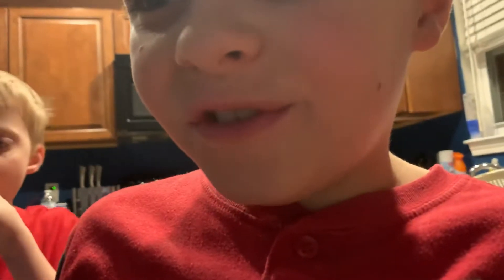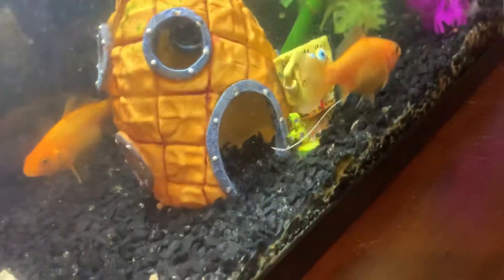Showing you guys the last thing is a fish tank with fish in there